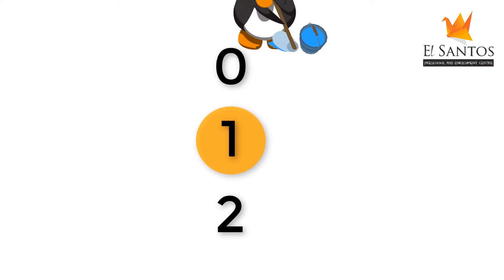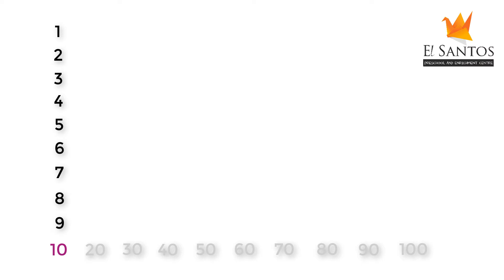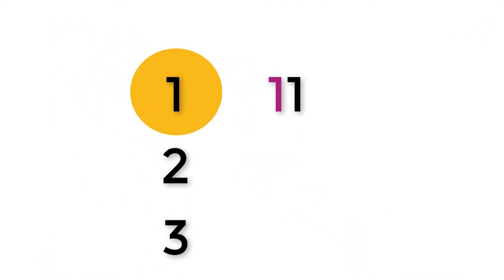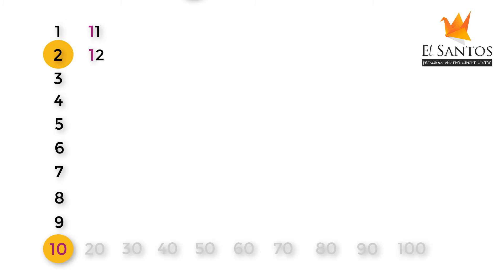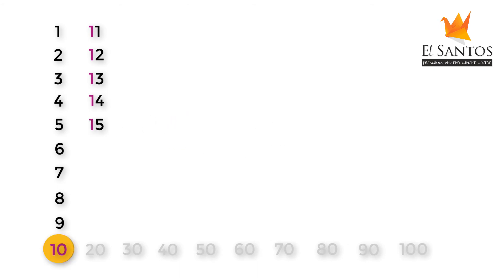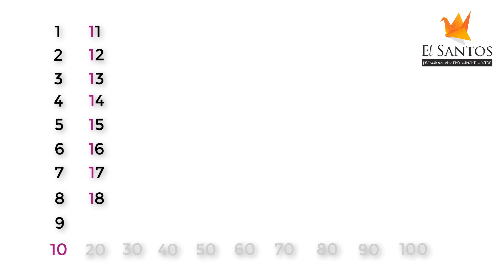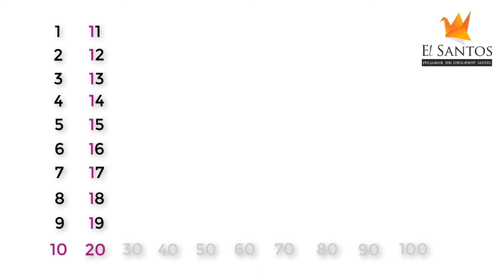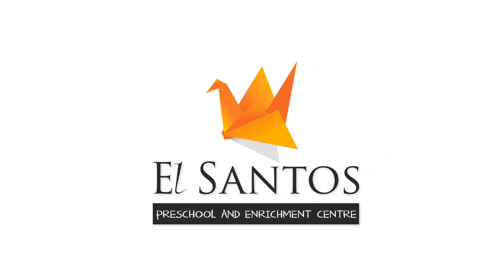Learning Numbers from 11 to 20 - for Kindergarten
The number concepts from 11 to 20 is explained in this video.